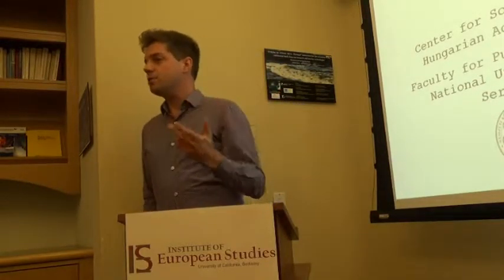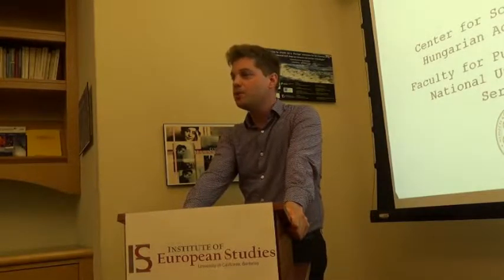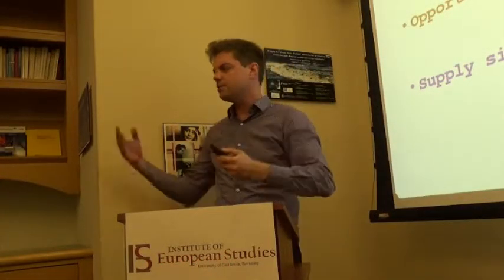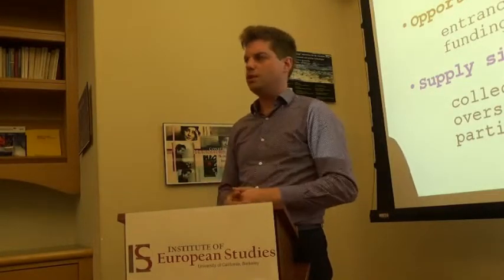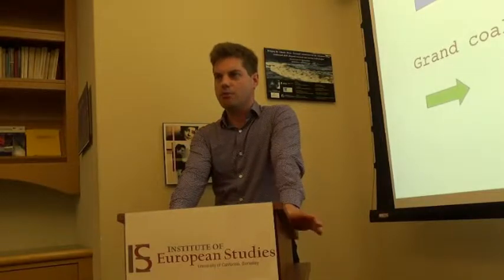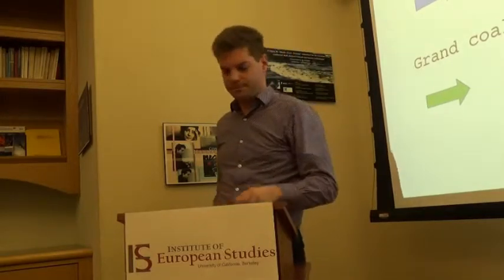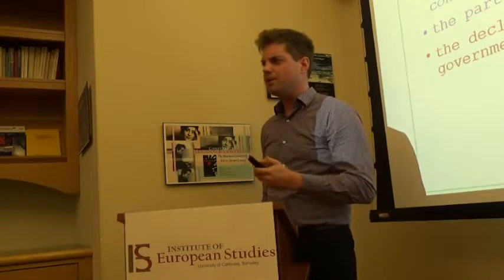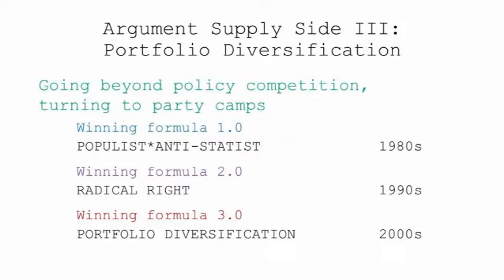David M. Wineroither - "Austrian Democracy and the Rise of Right-Wing Populism"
Prof. David M. Wineroither (National University for Public Service, Budapest) examines the rise of right-wing populist parties in Austria from the perspective of voters' rapidly changing political preferences.  This stands in stark contrast to the traditional style of post-war Austrian politics, which relied on a consensus-driven preference for stability.